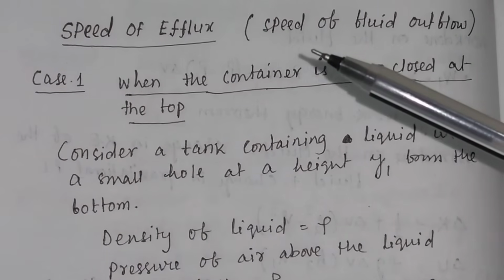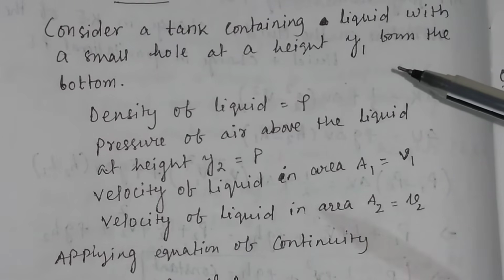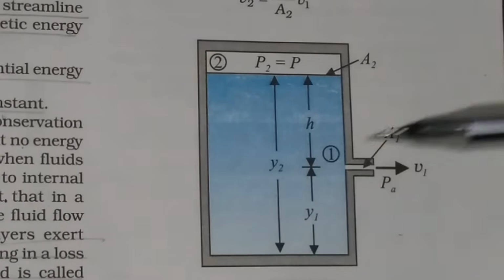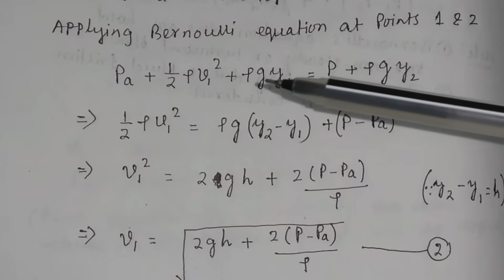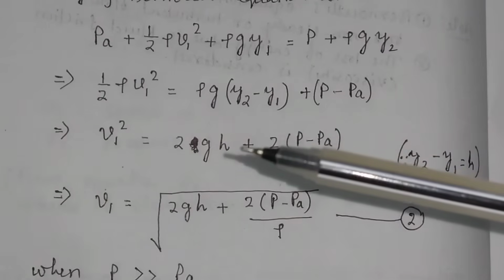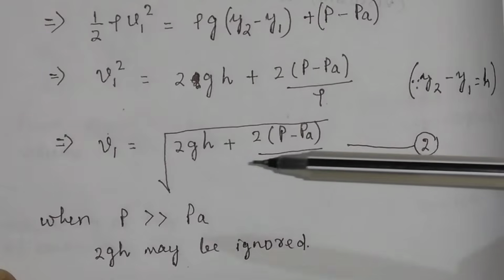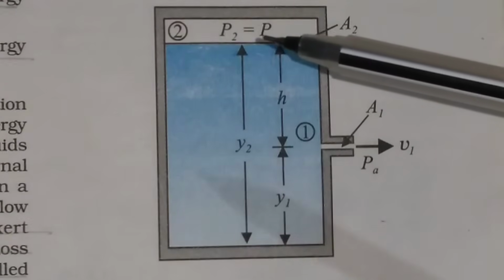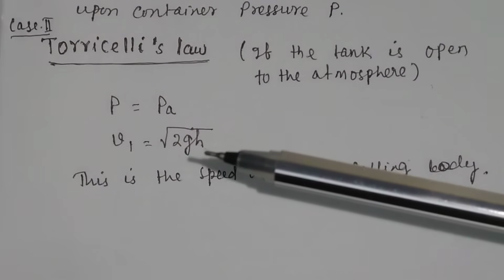Speed of Efflux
Speed of Efflux @PTE